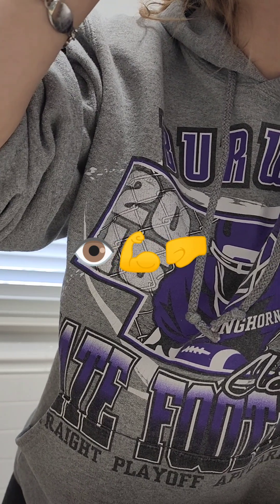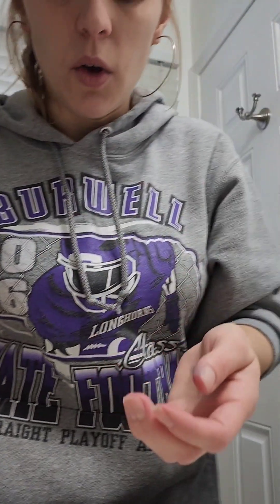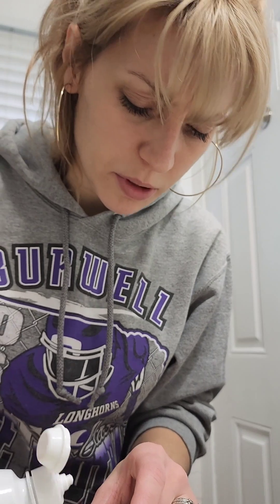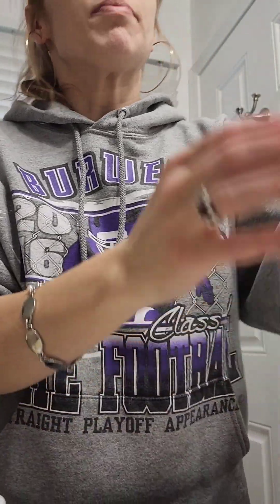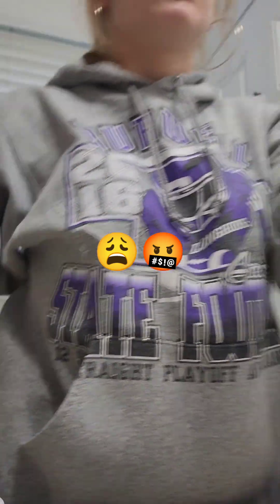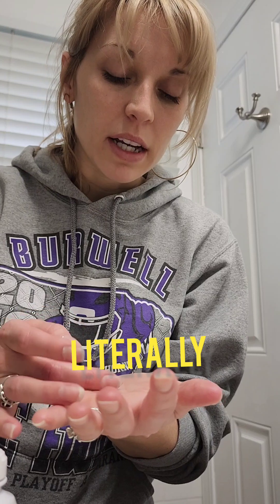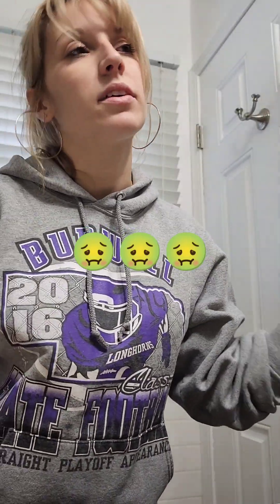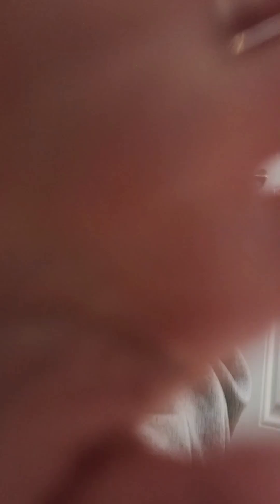First experience with contacts after the eye doctor.